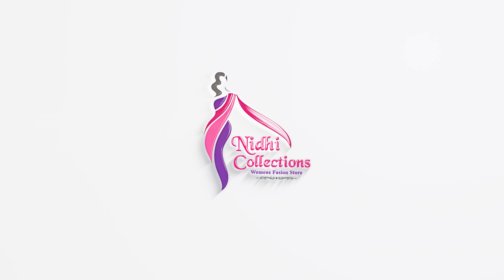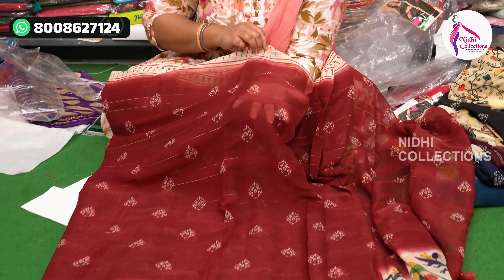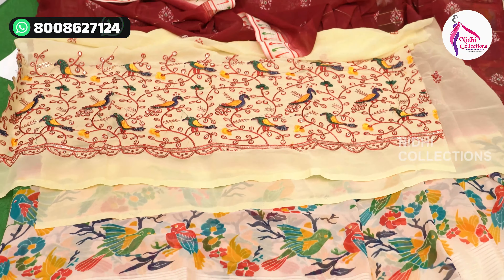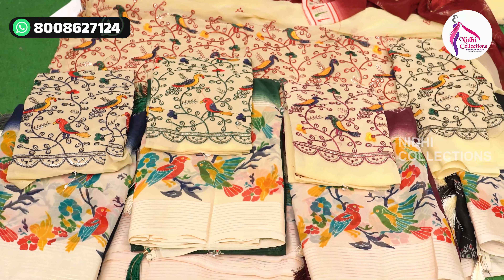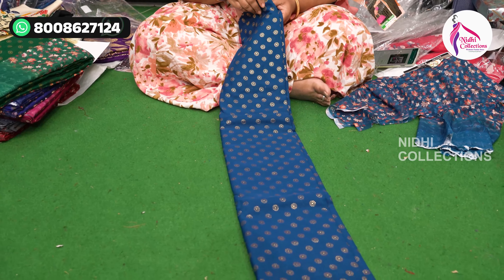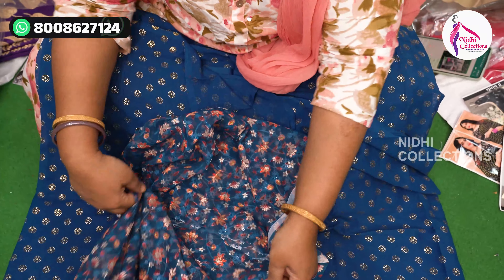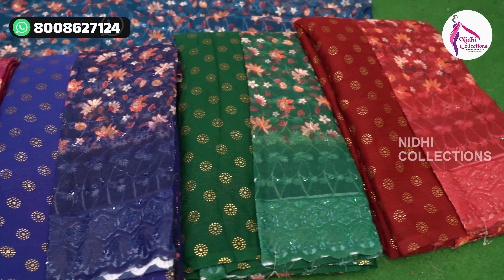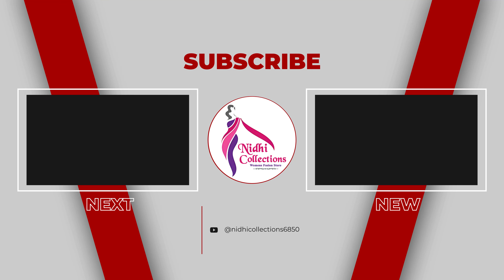BEAUTIFUL REGULAR WEAR SAREES BY NIDHI COLLECTIONS || BEST EVER COLLECTIONS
𝐒𝐇𝐎𝐏 𝐀𝐃𝐃𝐑𝐄𝐒𝐒
Nidhi Collections
Madina market only for wholesale customer
Hyderabad
Telangana State